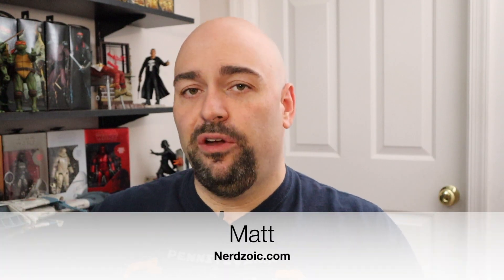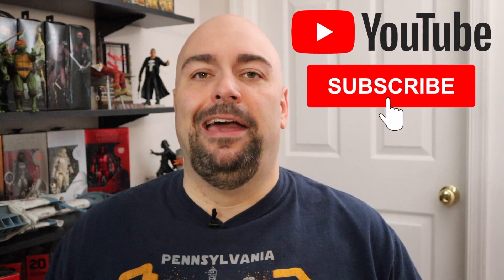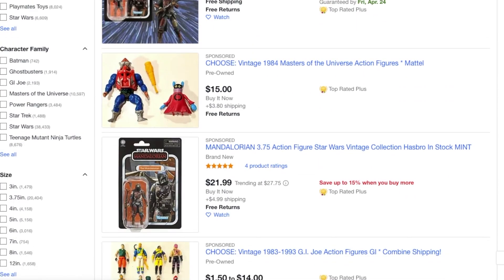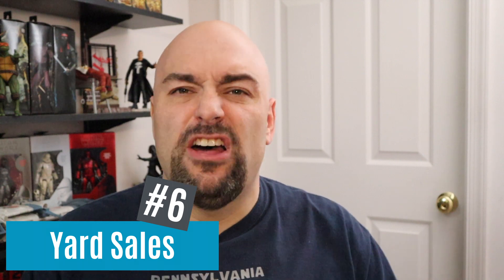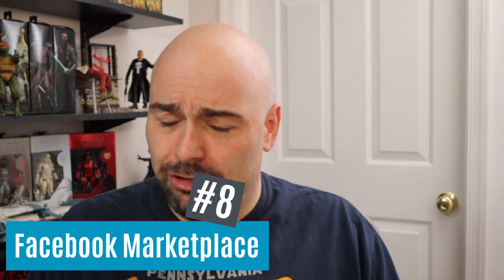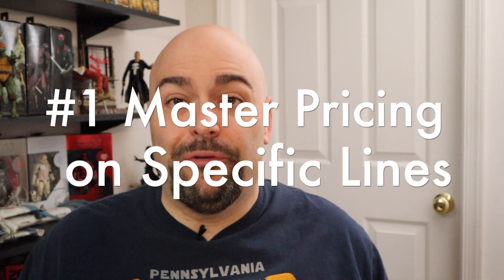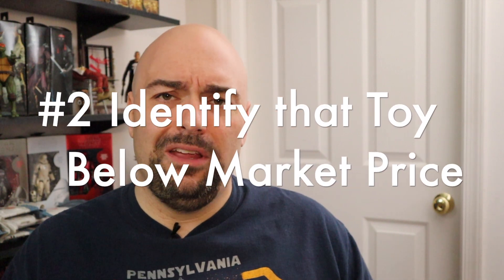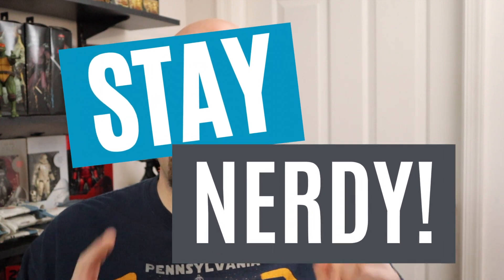9 Best Places to Shop for Vintage Toys & Action Figures | Nerdzoic Action Figures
Vintage toys and action figures aren't sold at normal retailers.  So, where can you go to find these toys without overpaying?

The Nerdzoic Toy Store is (obviously) owned and operated by my family.  We profit off of all purchases made from the store.  We often review or link to products we like and think you might as well. We are a participant in the Amazon Services LLC Associates Program, an affiliate program designed to provide a means for us to earn fees by linking to Amazon.com.  We also participate in the Entertainment Earth affiliate program, the eBay affiliate program, and many others.